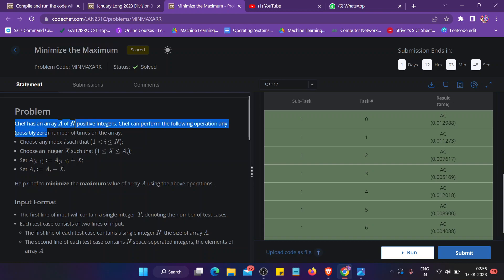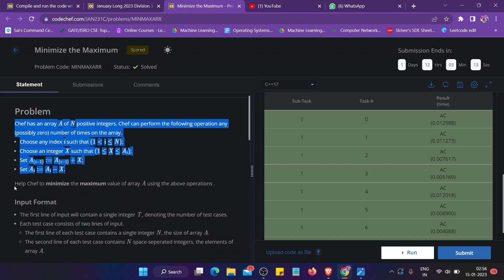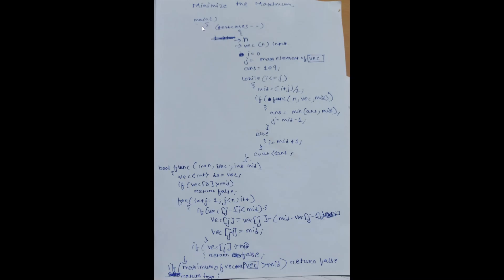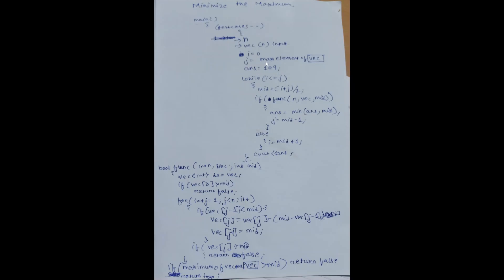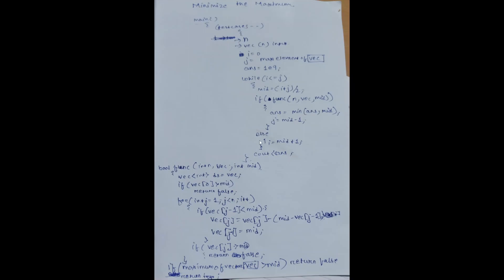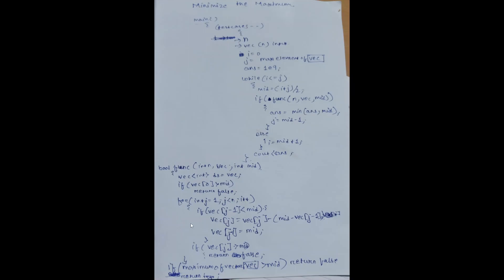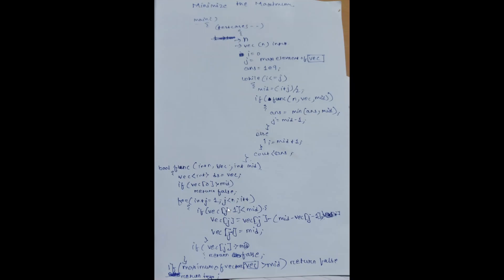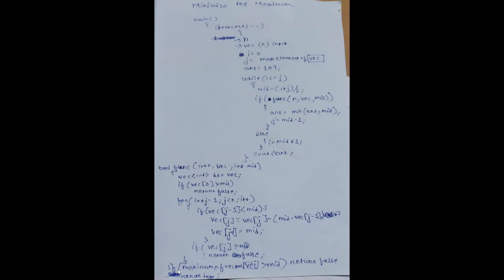Minimize the Maximum | Codechef January Long Challenge 2023 | With Code | Explained | SUBSCRIBE